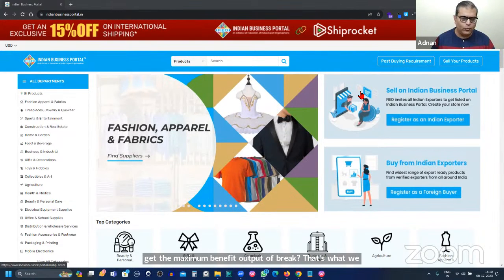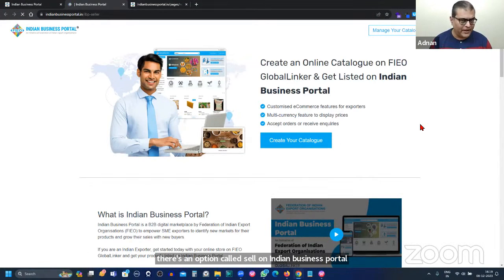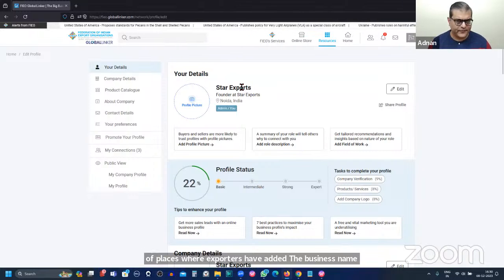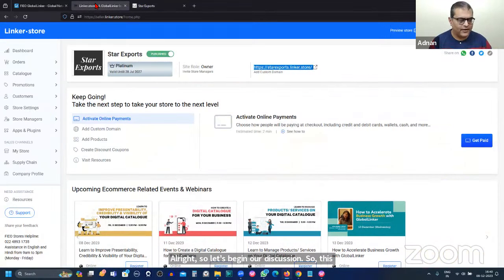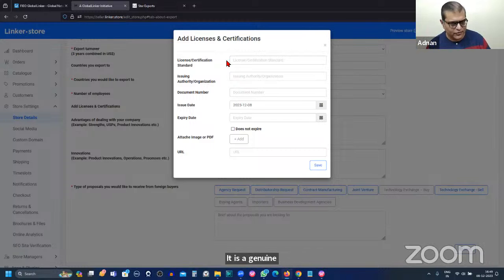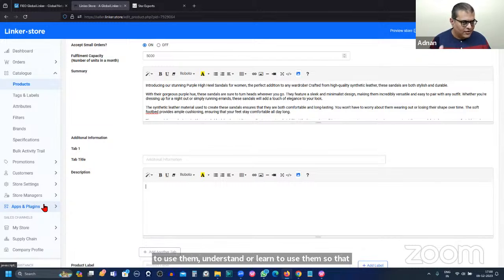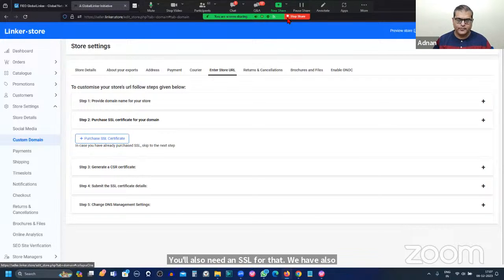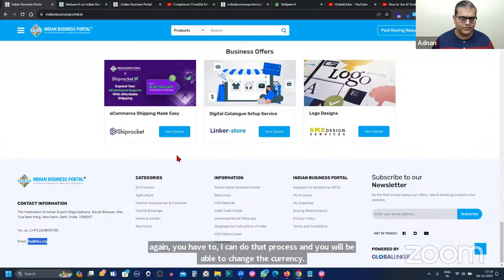Learn How Indian Exporters Connect with Foreign Buyers on Indian Business Portal - 8 Dec 2023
Discover how to grow your exports!

Indian Business Portal is an international trade hub created by the Federation of Indian Export Organisations (FIEO) and GlobalLinker.

Join a webinar on 8 December (Friday), from 4:00 - 5:00 PM IST to showcase your products or services on the Indian Business Portal, find foreign buyers and expand your reach globally.

Discussion Topics:
- Introduction to Indian Business Portal
- How to Showcase Your Products/ Services
- How to Connect with Foreign Buyers
- Questions & Answers